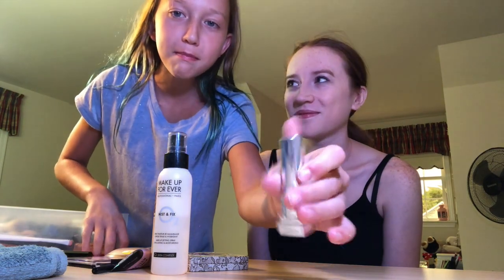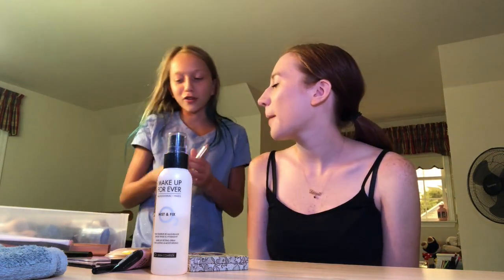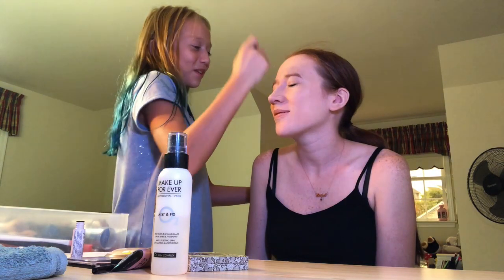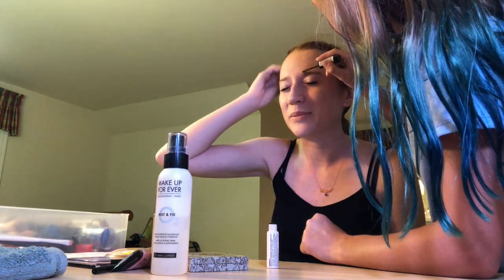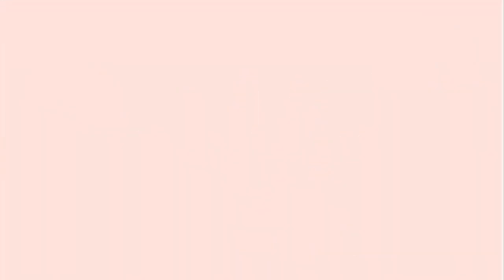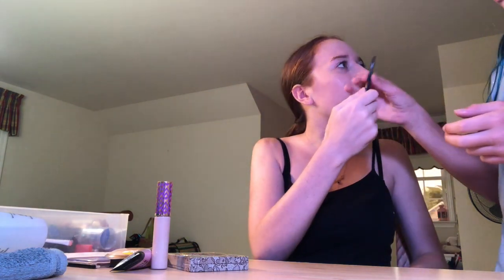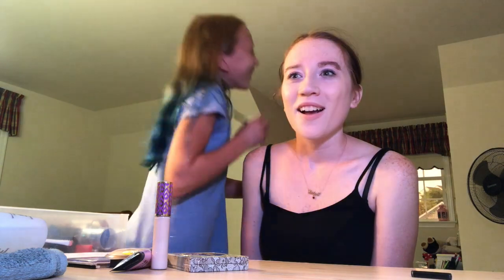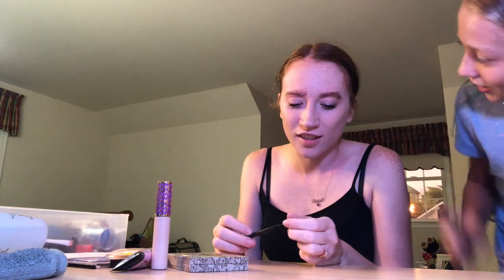My 11yr old sister does my makeup *FAIL*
🌺Hi everyone!

Music Credit 🎼”Far Away” (extended version) by Tomppabeats